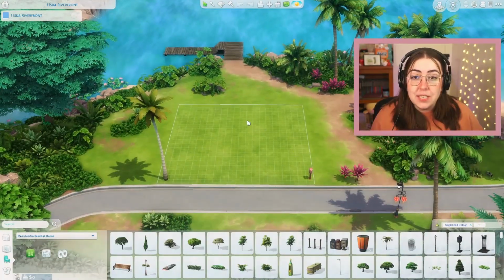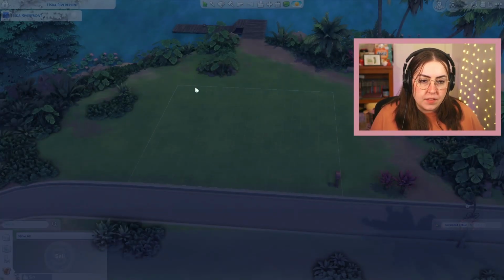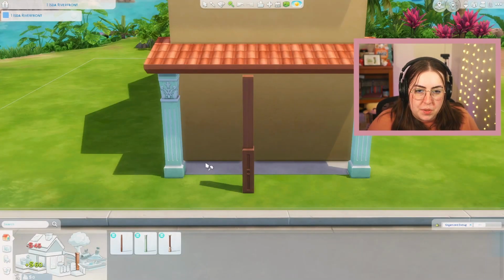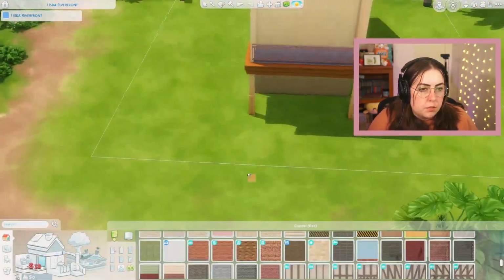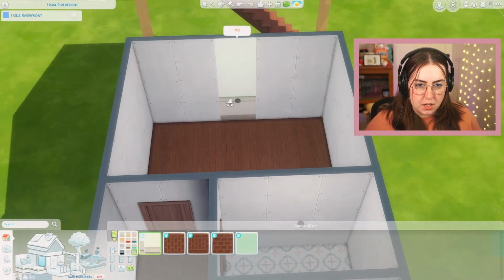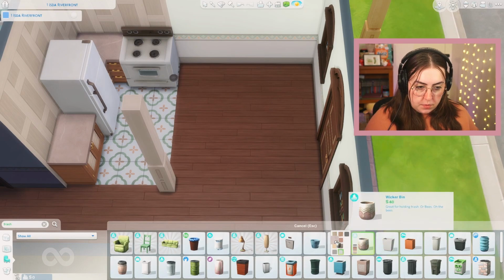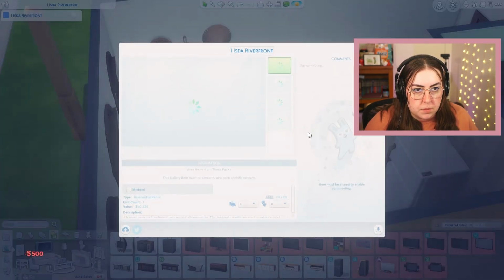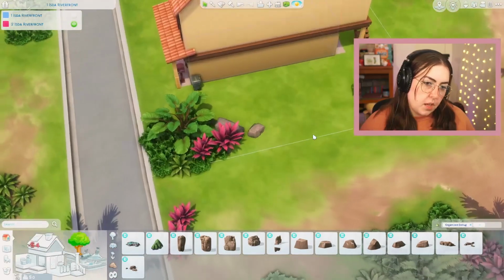Can I build an apartment with only 10k??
Let's try to build an apartment building with ONLY 10k simoleons!